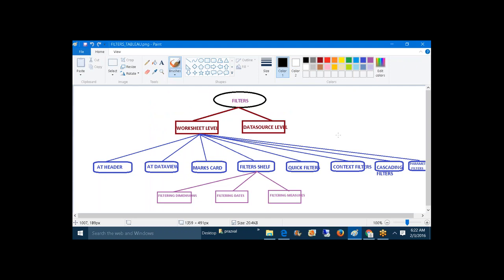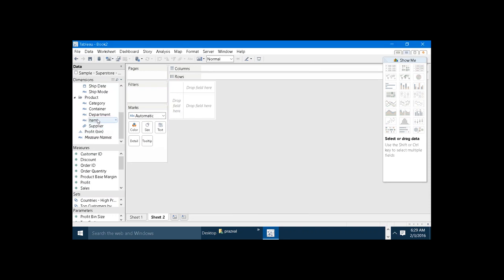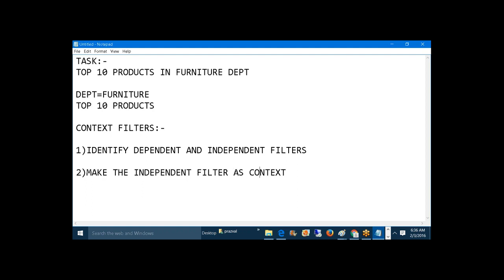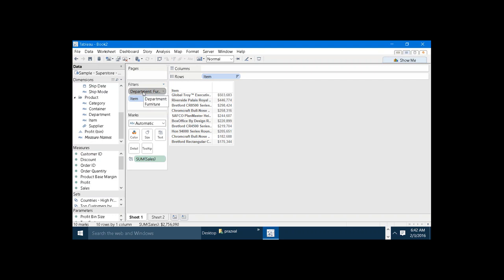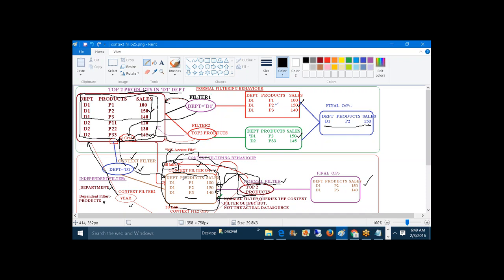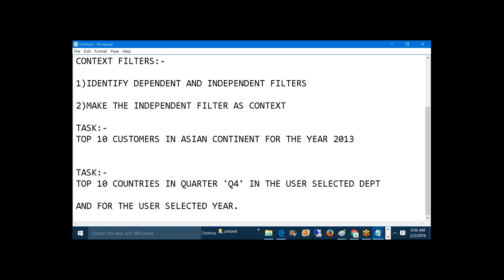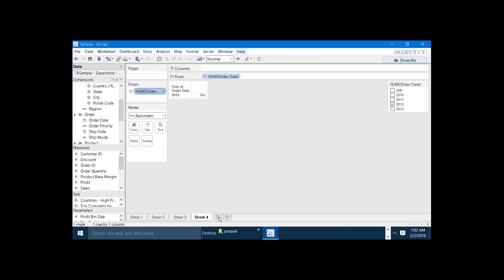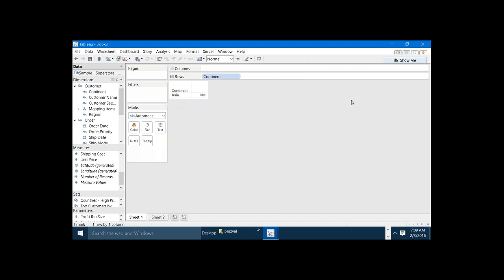(class10 ) Tableau Developer Tutorial for Beginners || FILTERS PART3